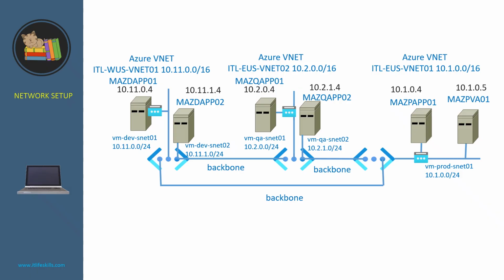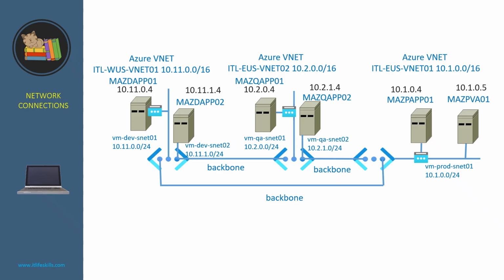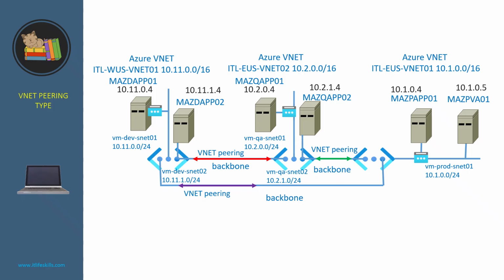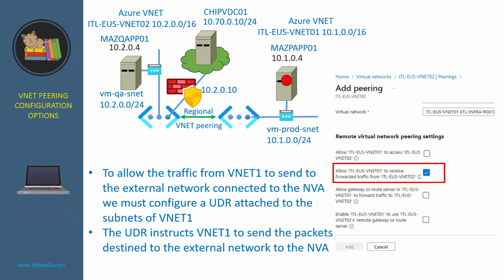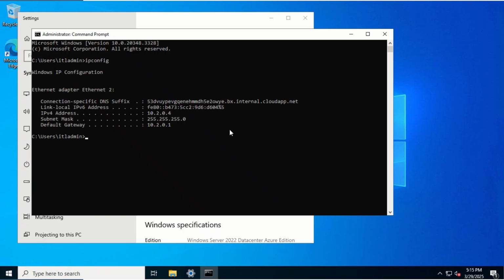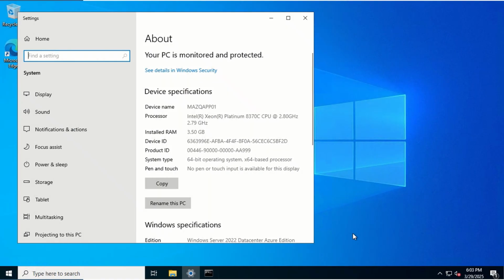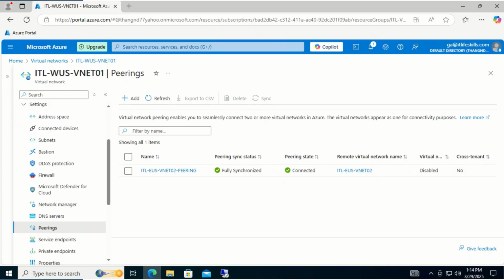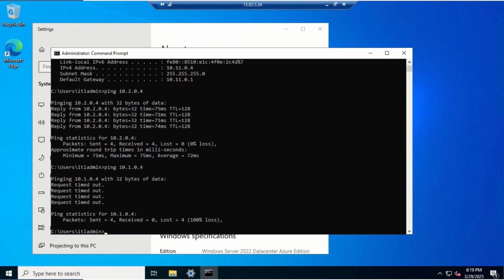3.11. Azure Virtual Network peering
Why VNET peering?
VNET peering characteristics
VNET peering configuration options
Configure VNET peering